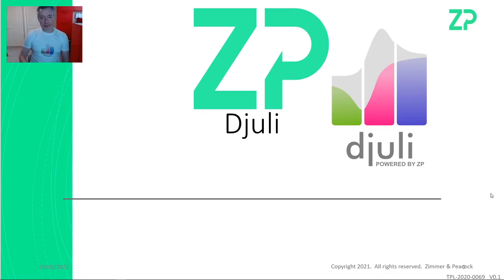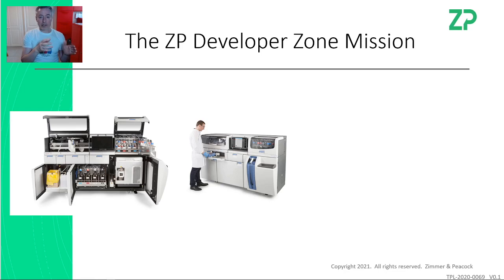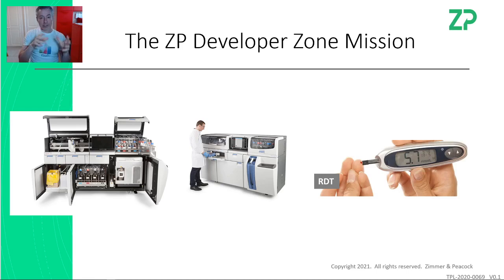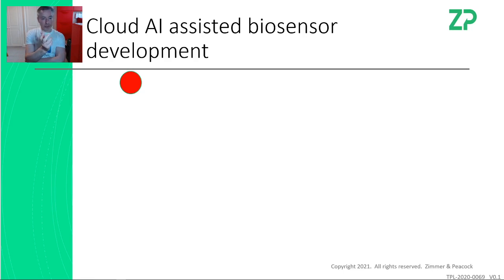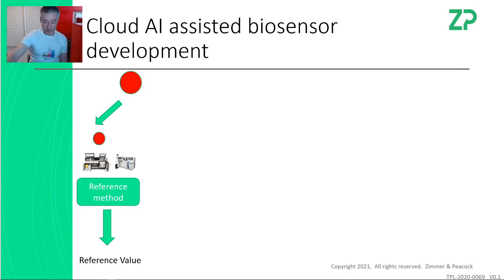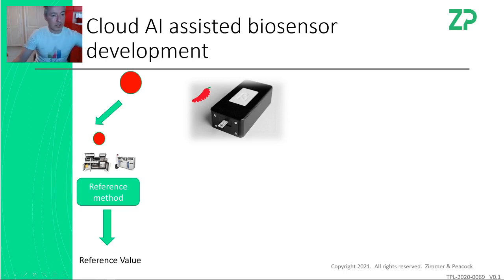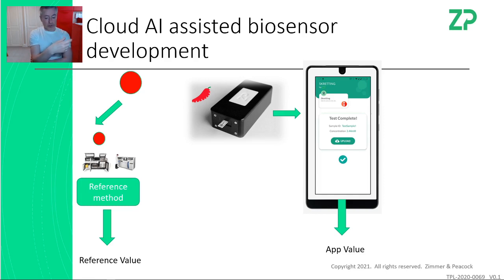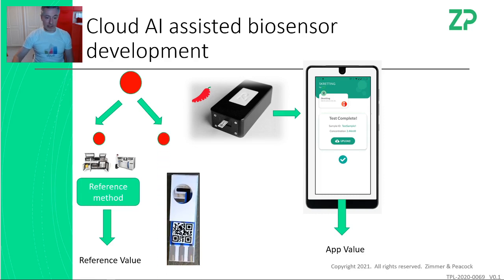Djuli - Cloud based AI Biosensor Development Platform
Djuli is the Worlds only Cloud BasedAI Development Platform for the rapid development of electrochemical biosensors and in-vitro diagnostics.